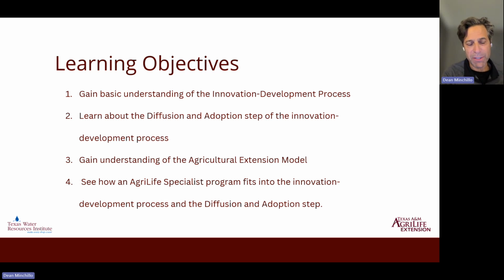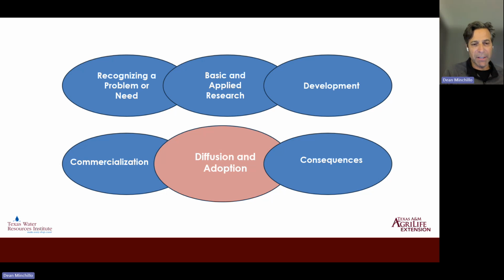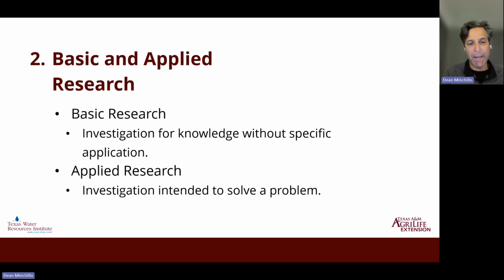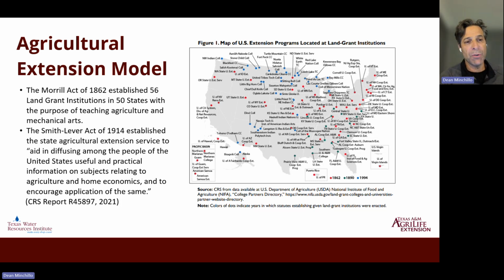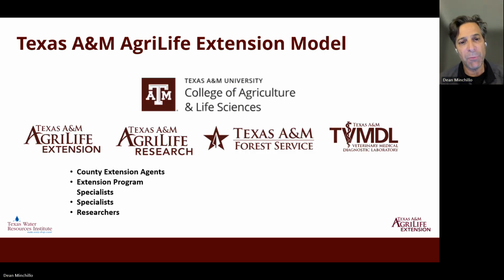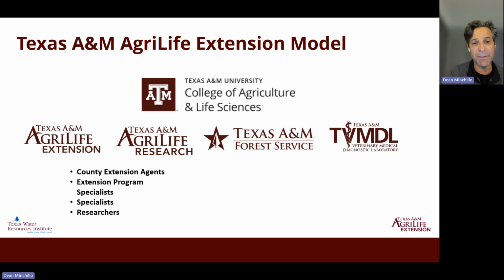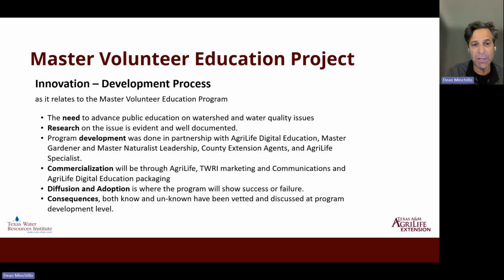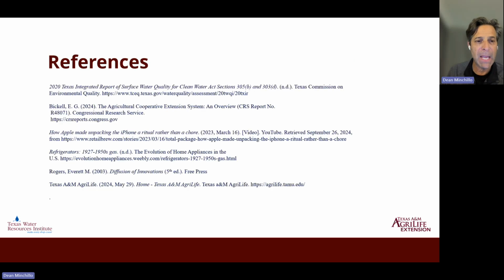ALEC 640 Intructional Materials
ALEC 640 Instructional Materials assignment focused on the Innovation Development process, more specifically on step five, Diffusion and Adoption.